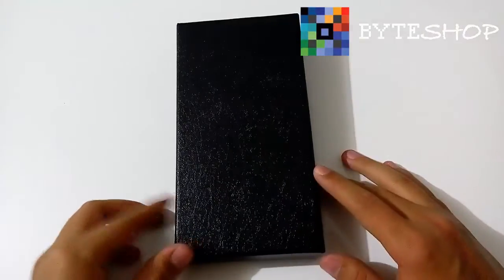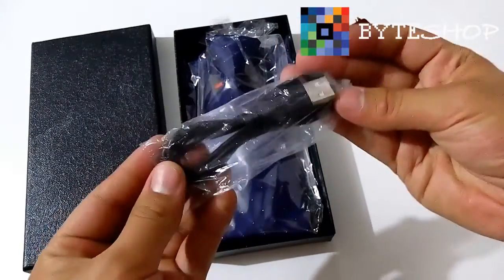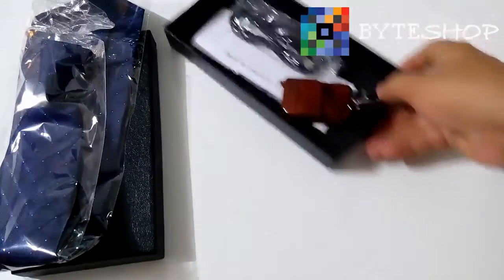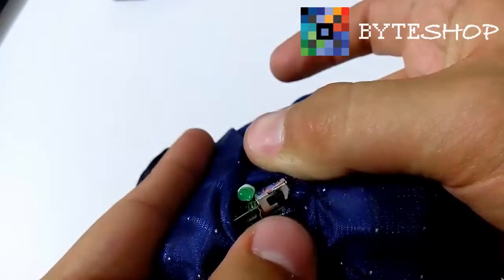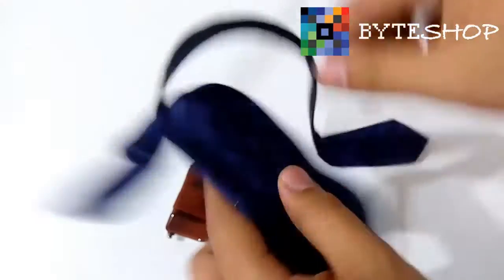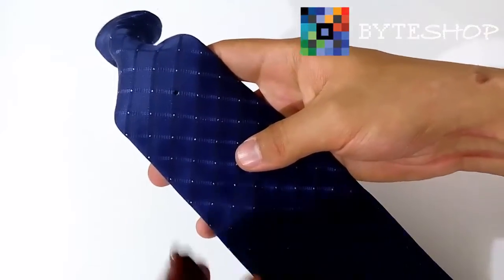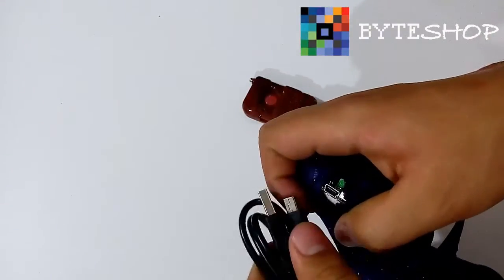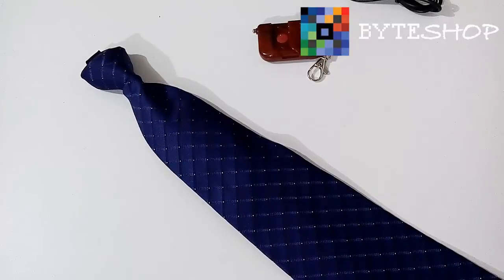Mini Cámara Espía Oculta En Corbata Usb Hd Mini Dv 4gb Sony Byteshop.com.mx